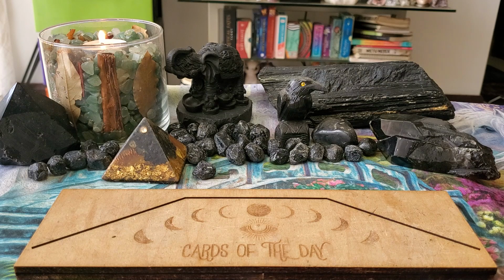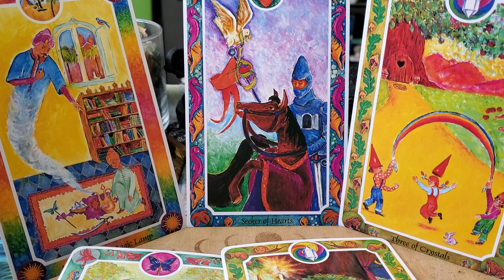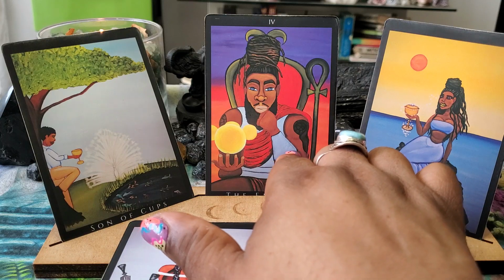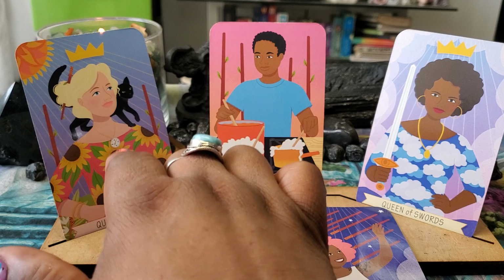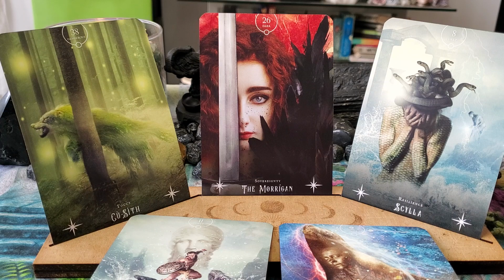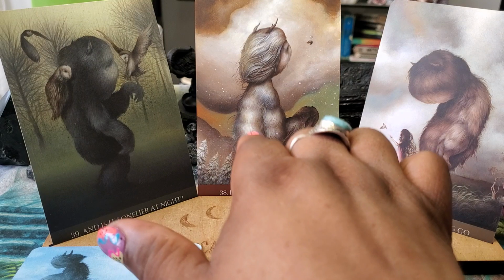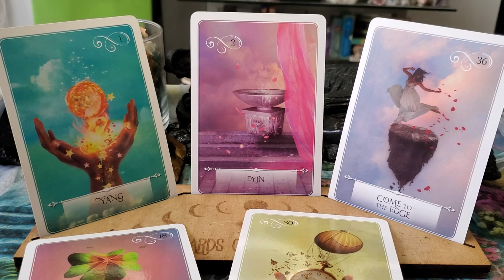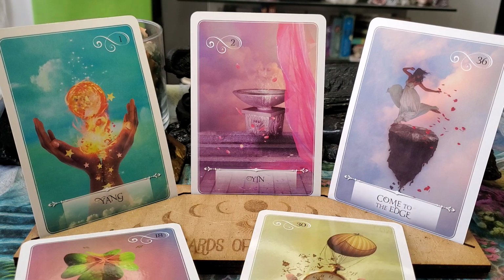How To Use Tarot & Oracle Cards To Make Poetry!!!! VR To @arosebudcauldron 🥰❤✍🃏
Directions:
1) Pick a deck to work with.
2) Shuffle and pick 3-5 cards at random.
3) Put Them in order.
4) Create one line for each card.

Want to rock your Aquarius pride? Or, do you love an Aquarius who does?

My Beloved Patrons:
 #1 Ronald Clark
 #2 Zamani Feelings
 #3 TC
 #4 CorrineC
#5 Saybra H.